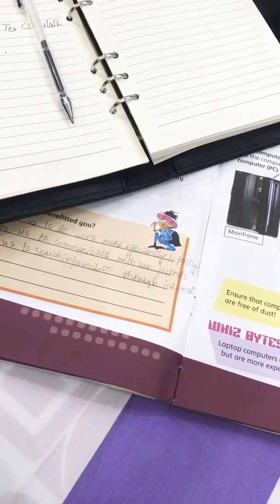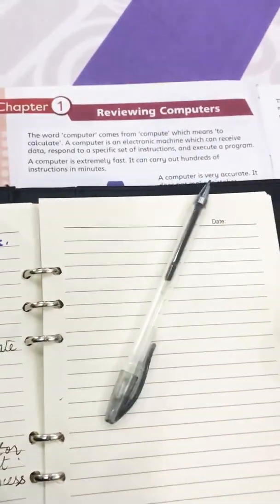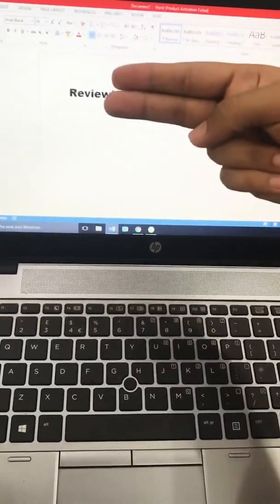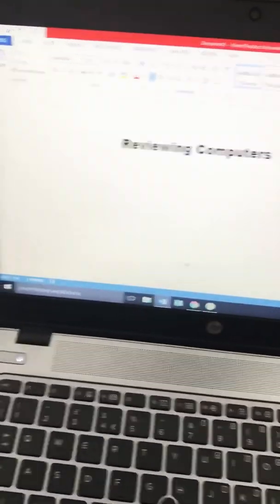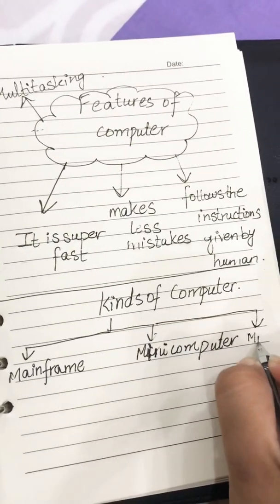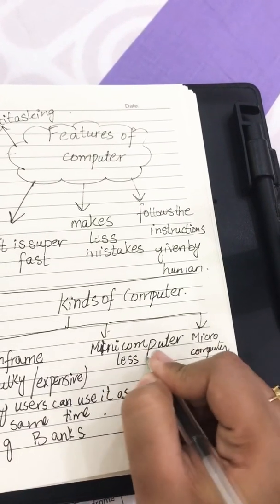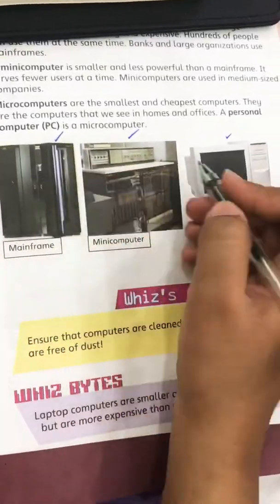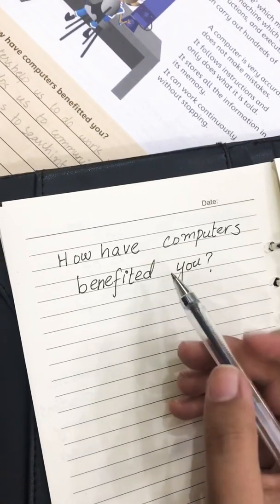Reviewing computers (Grade 4)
It includes definition of computer and its explanation.
Features of computers.
Types of computers and their usage.